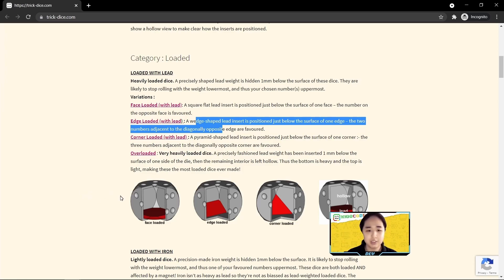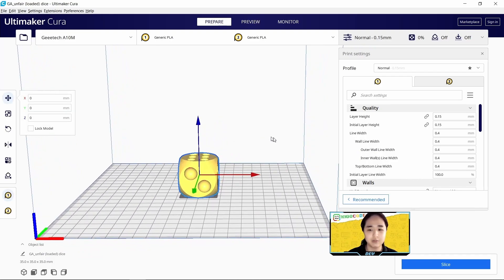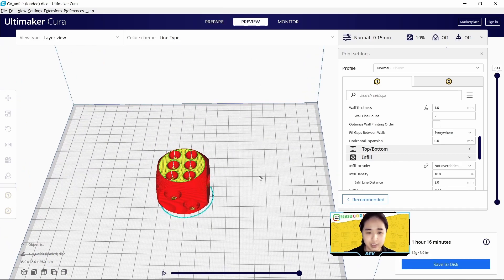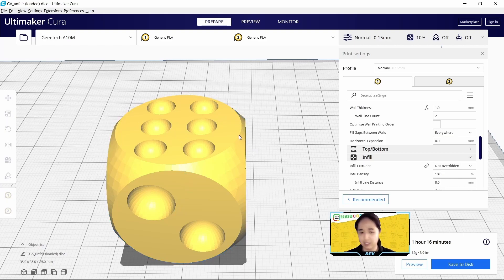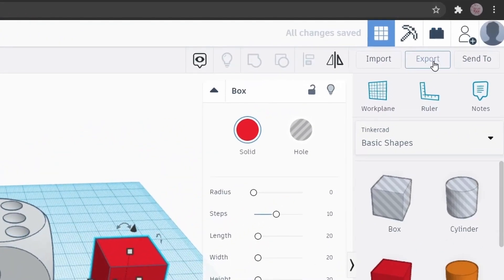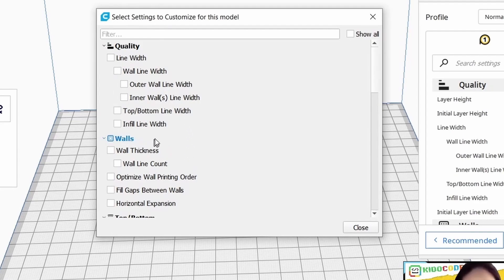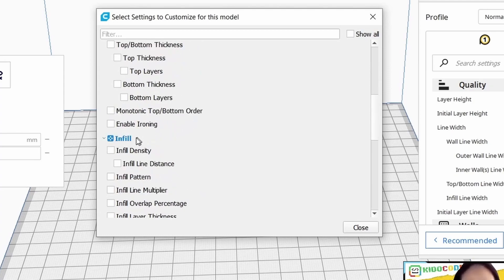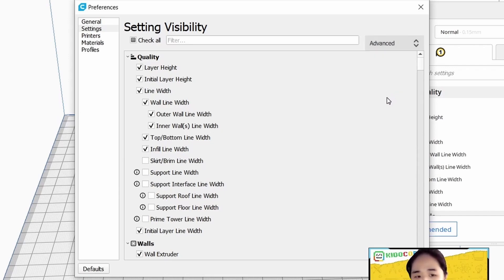Lesson 3 - Per model settings in Cura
Now we have finished creating the dice, let's slice the file using Cura.
Here, we will use per model settings to add the load at a specific area/space to make the dice have uneven weight.